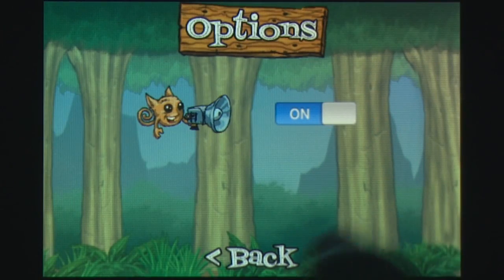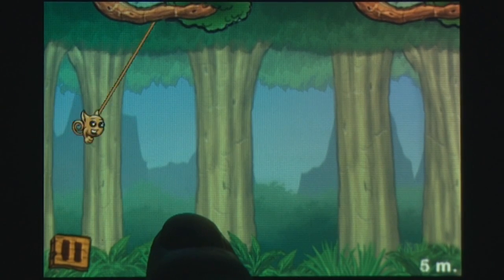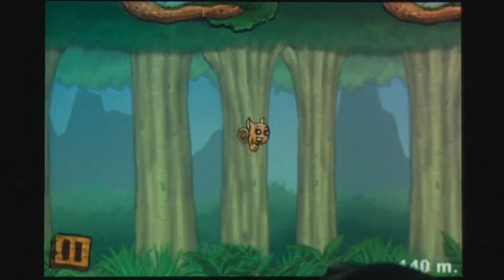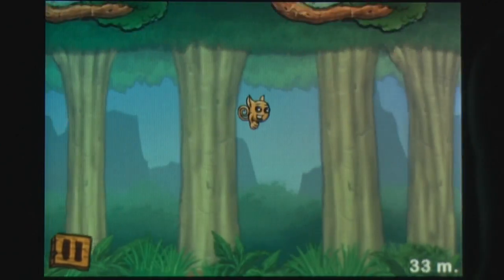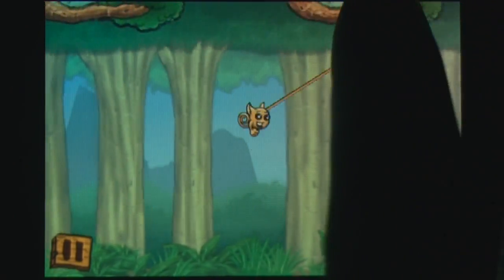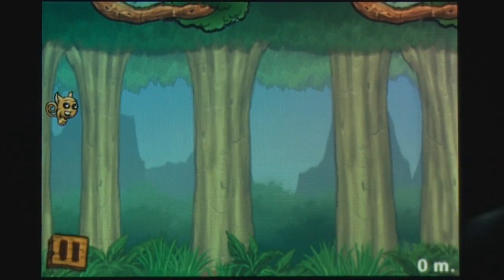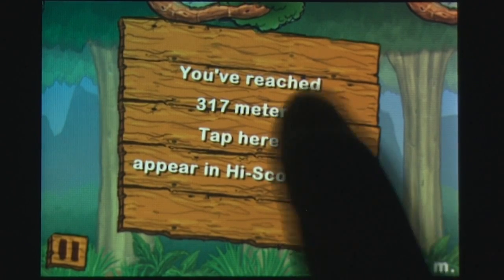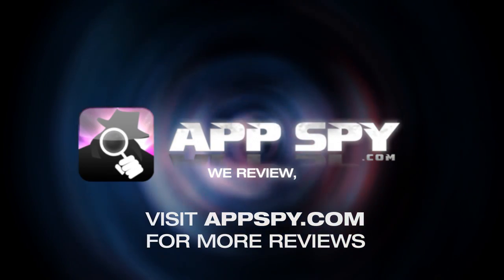Swingaling iPhone Gameplay Video Review - AppSpy.com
Swingaling iPhone Gameplay Video Review.